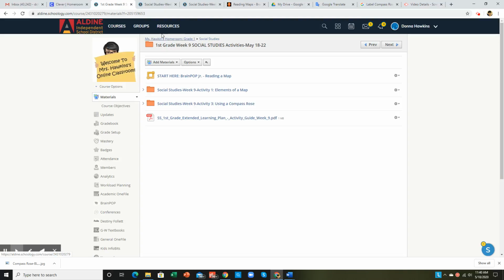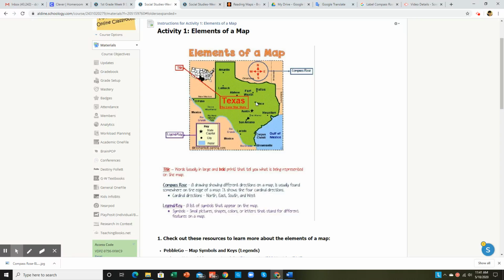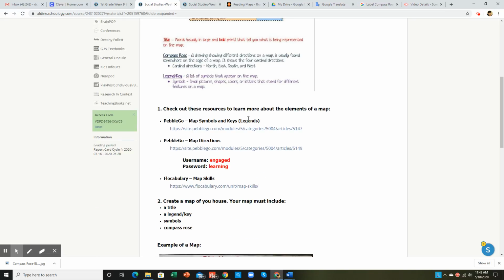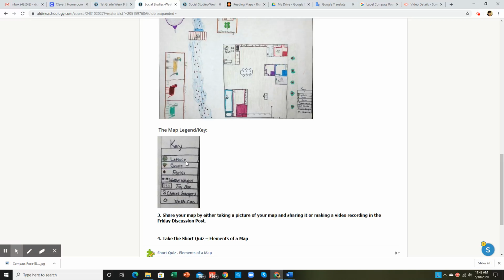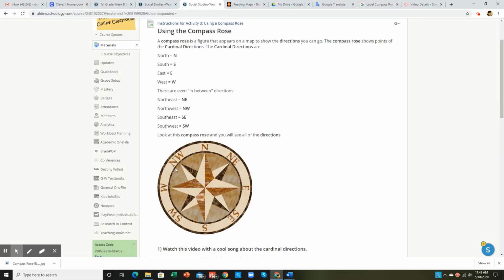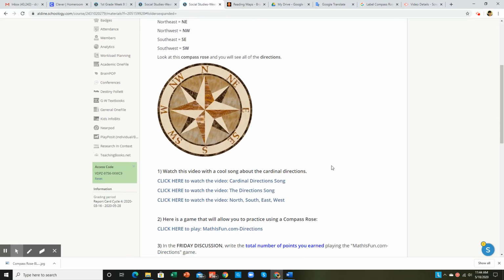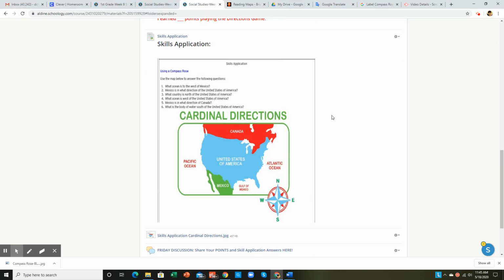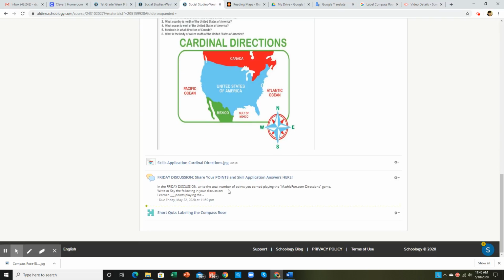Social Studies-Week 9 Activities Video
Video provides instructions for 1st Grade Social Studies Week 9 Activities in the Extended Learning Plan.